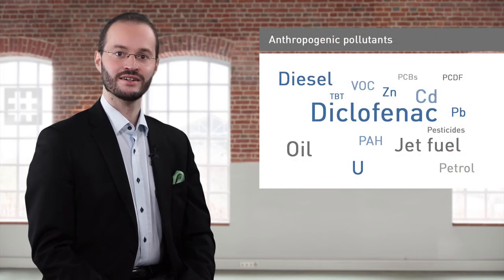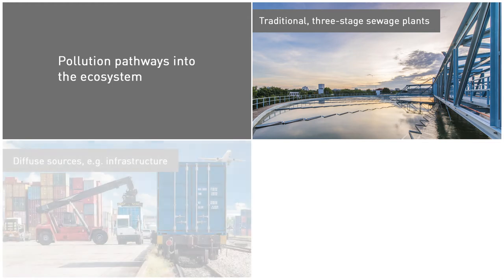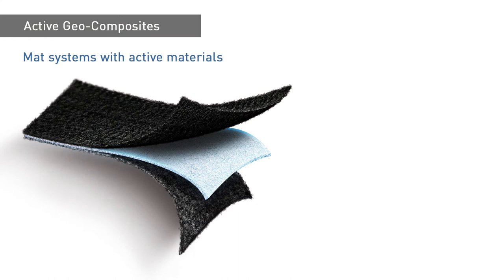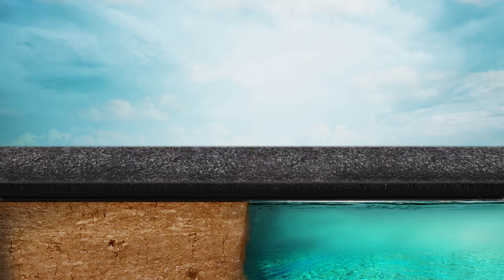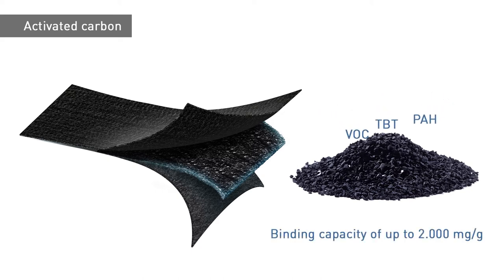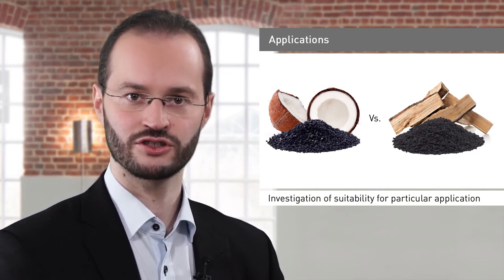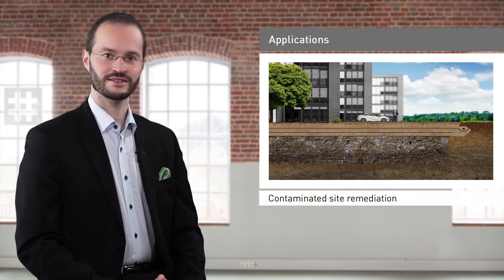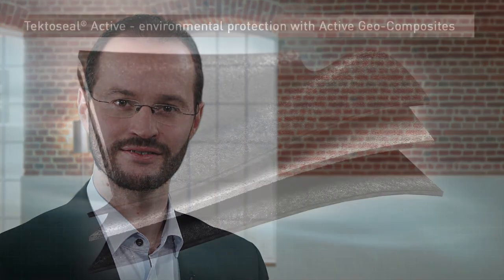VideoCast | Environmental Protection with Active Geo-Composites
Active Geo-Composites offer a new method for both contaminated site remediation and the prevention of pollutant migration directly at the point of entry. As their core constituent, these mat systems incorporate active materials that are capable of binding contaminants. Get to know the mechanisms of action and the diverse range of possible applications.